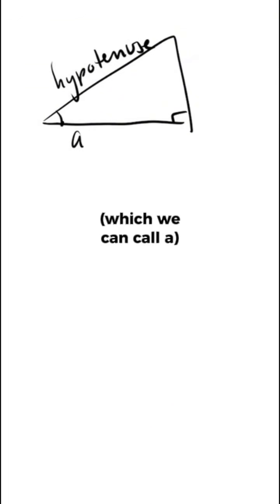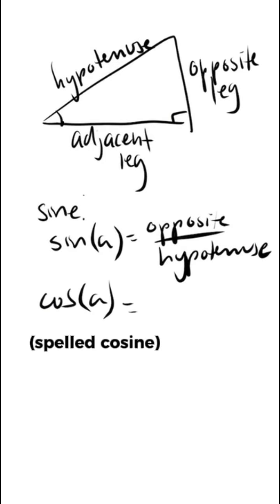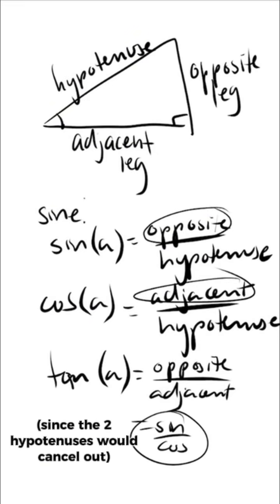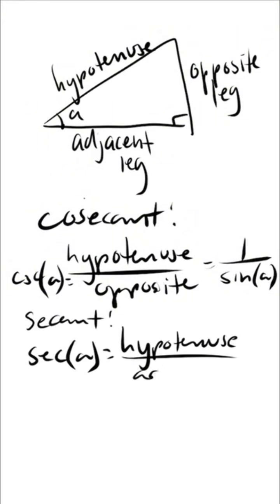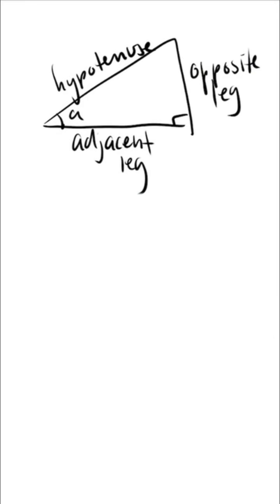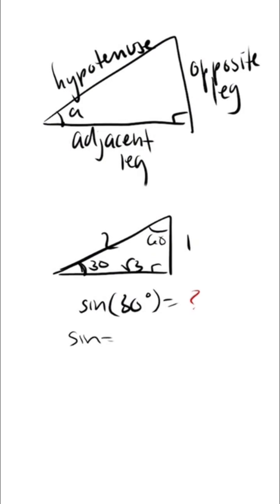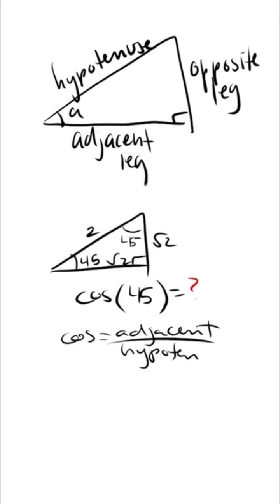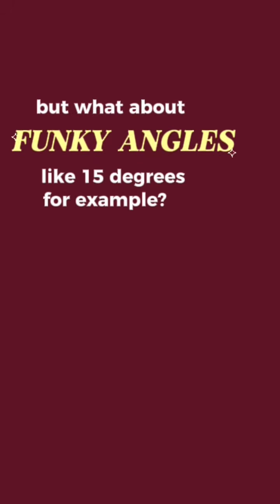Geometry Galore, Day 15: Trigonometry Basics ✨